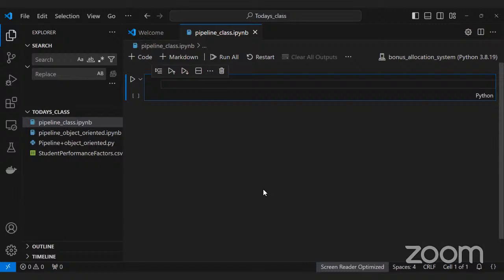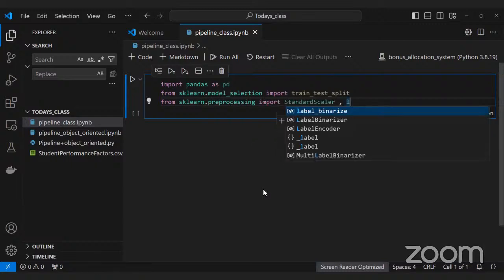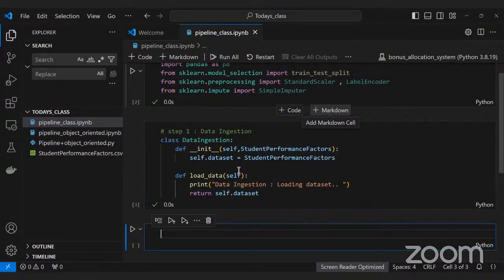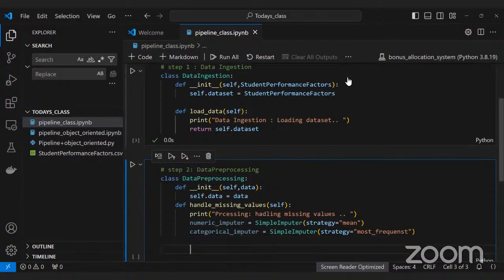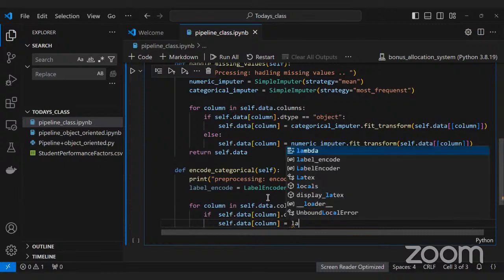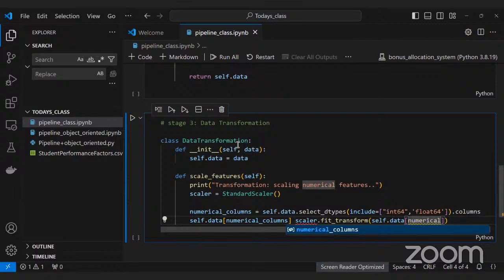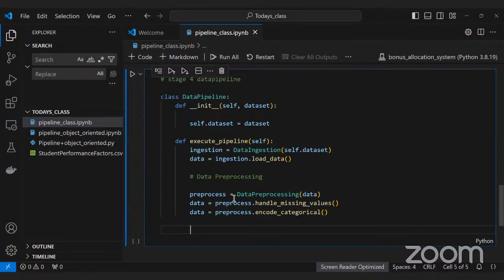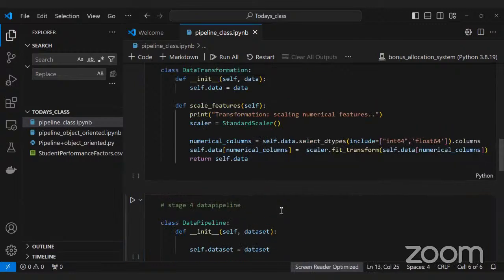Unlocking Data Insights | Object-Oriented Data Pipelines: Structuring Your Machine Learning Workflow